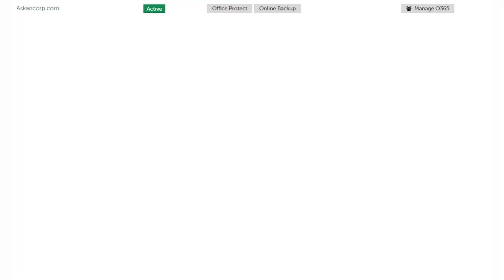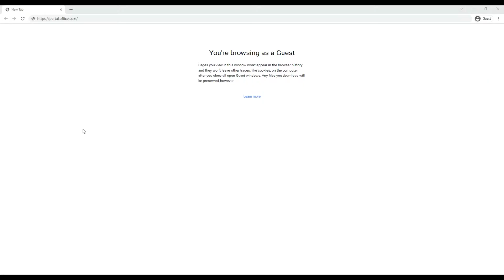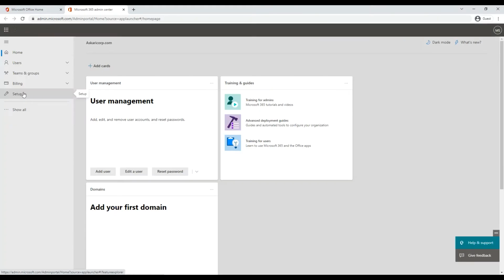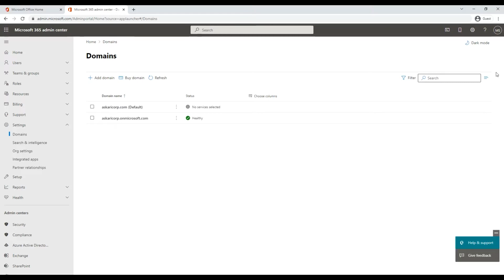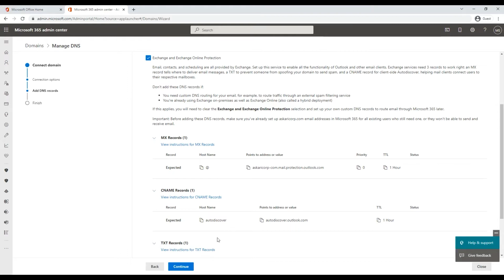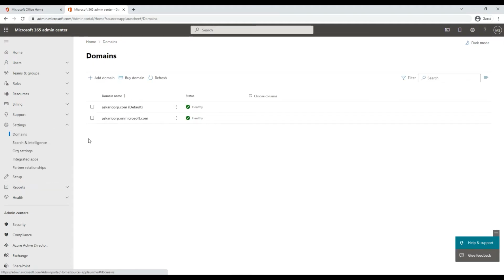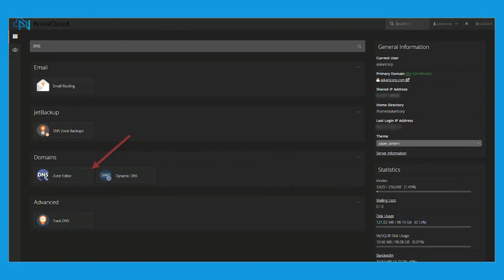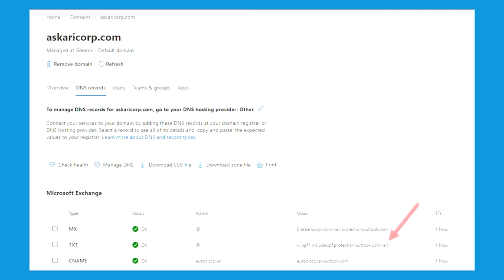☁️ What is Microsoft 365 Tenant Part 2 | Nxus Cloud Inc. 🏠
Welcome to Nxus Cloud Inc. Today we will explain what is Microsoft 365 Tenant, Azure Active Directory. Microsoft 365 tenant is the set of services assigned to your organization. Typically, this tenant is associated with one or more of your public DNS domain names and acts as a central and isolated container for different subscriptions and the licenses within them that you assign to user accounts.

Our channel's goal is to provide cloud services and solutions to small and medium-sized businesses. We want to be a trusted source for today's work from, work anywhere, in a hybrid work environment. Our YouTube channel offers a look at how we run our company, the products we use, and the solutions we provide for our clients.
Take a minute and watch and learn about Microsoft 365 Tenant.

Intro/outro
+ music antonvlasov-thuglife